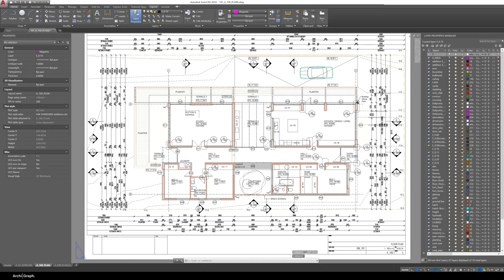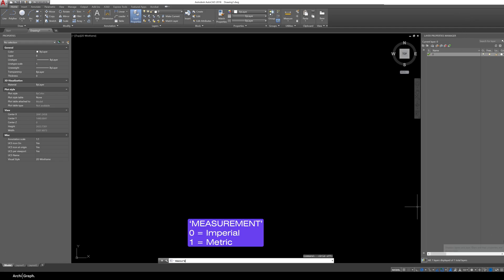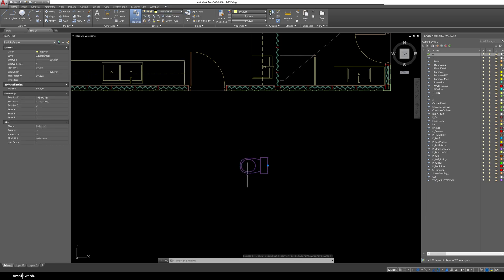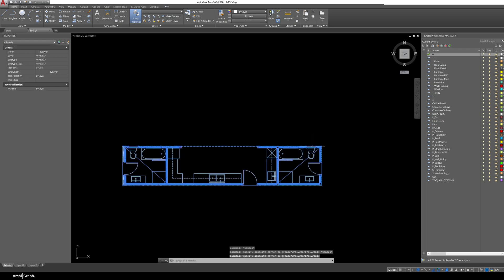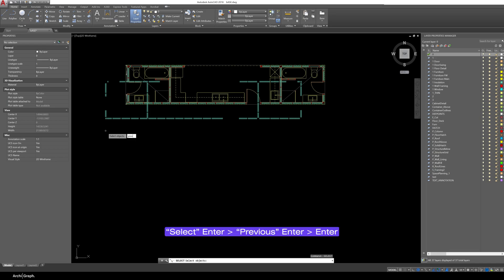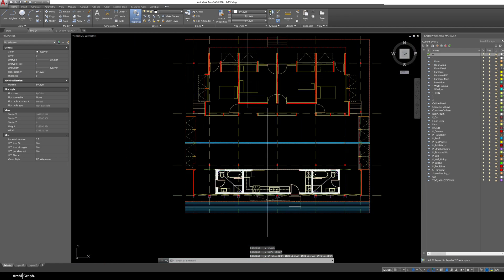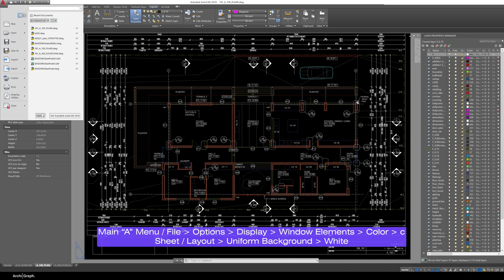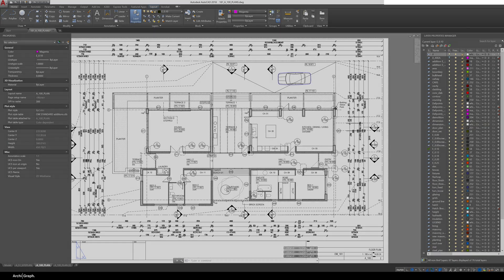Autocad Tips Every Beginner Must Know (2025)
Become a AutoCad master using these Autocad tips every beginner must know. Here we run through some tips and commands I wish I knew when I started Architecture School, they will help you speed up your autocad workflow and move from beginner to pro.

00:00 Intro
00:20 Setting the correct Drawing Template
1:00 Check drawing units MEASUREMENT
1:15 Creating & Using Blocks
2:50 Using Selection Filtering
3:50 Select Previous Command
4:20 Isolate / Hide Objects
5:00 Undo last Delete OOPS command
7:00 Setting Up Paper Space